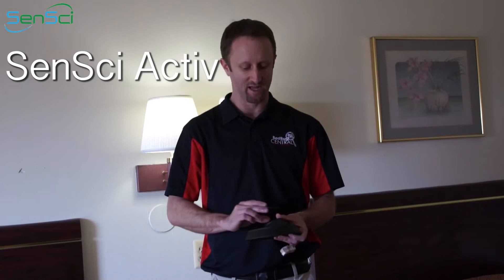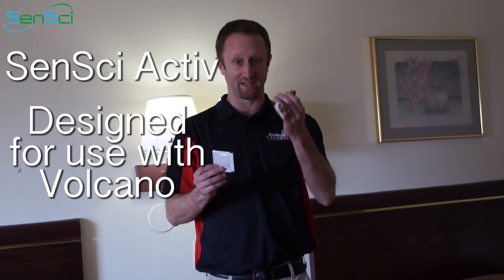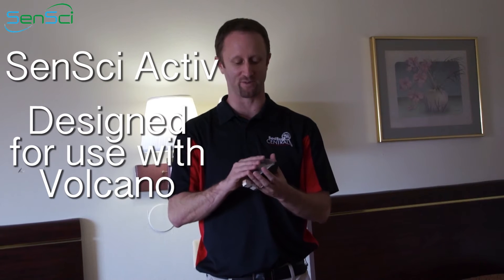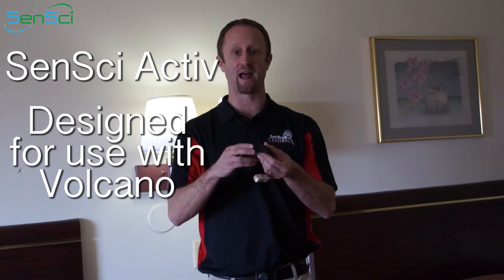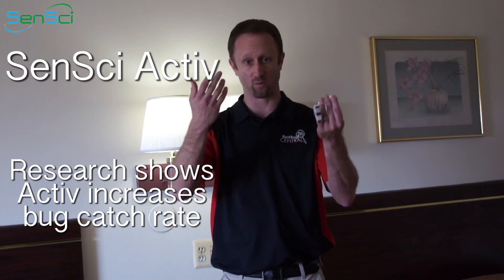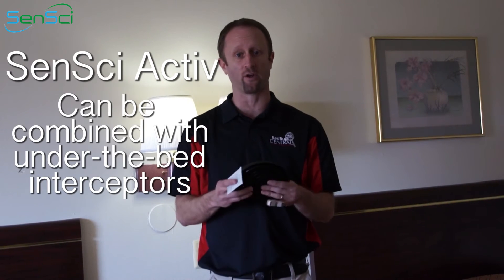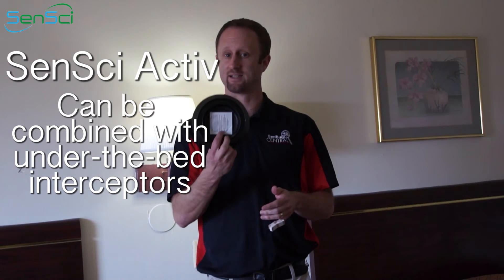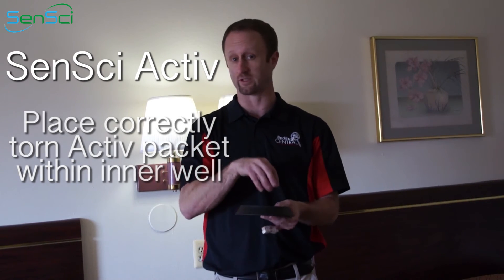Versatility of the SenSci Activ Bed Bug Lure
Although the Activ lure was specifically designed to work seamlessly with the SenSci Volcano®, it has been shown to be effective in traditional interception devices, such as the ClimbUp® and BlackOut®, as well as other bed bug monitors.

As more studies are being conducted, it is become more and more evident that the SenSci Activ is a great addition to most bed bug monitors to increase the catch rate of the monitor.

The Activ bed bug lure is a versatile bed bug product that can be used with any interception device or monitor to help increase the catch rate of bed bugs to the monitor.